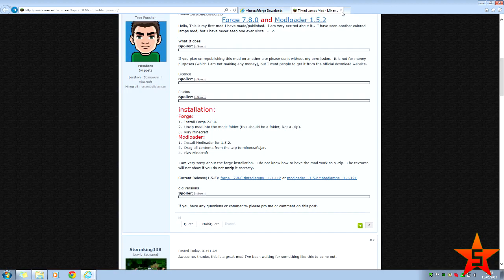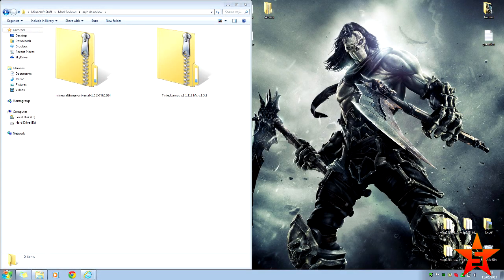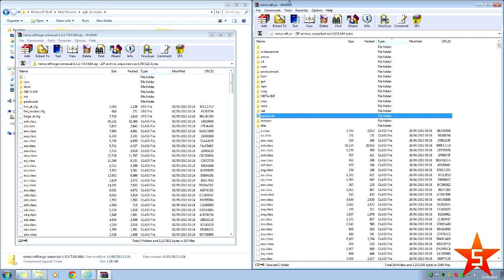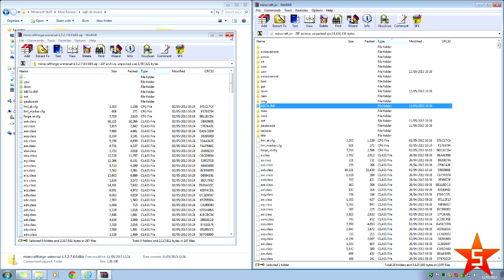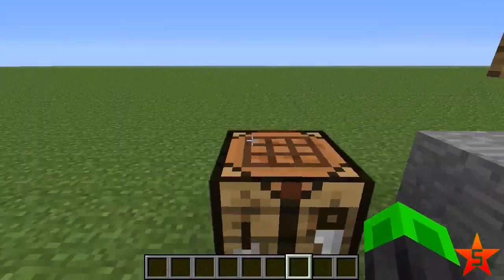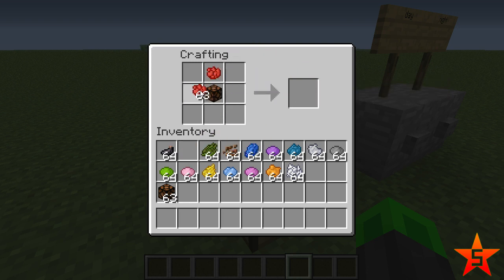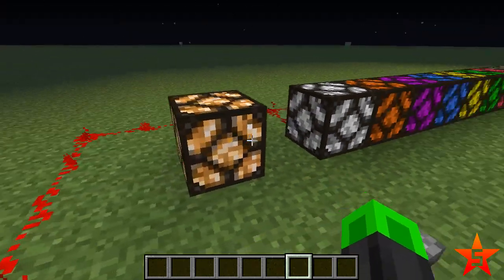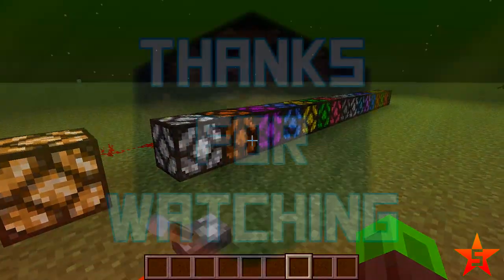Minecraft Mod Reviews w/ SikhStar97 - #5 - Tinten Lamps Mod (Installation/Review) [1.5.2]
Episode 5, I show you the tinten lamp mod. This mod adds 16 new coloured redstone lamps into the game: 1 for each dye in-game from purple to brown lamps.

Installation: 0:28
Review: 3:18